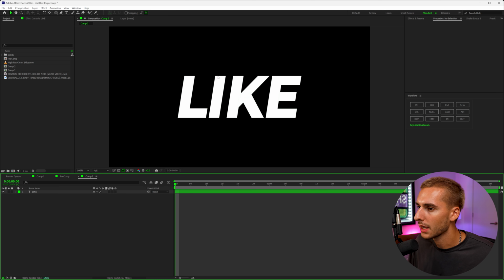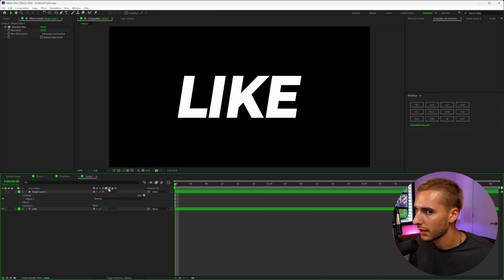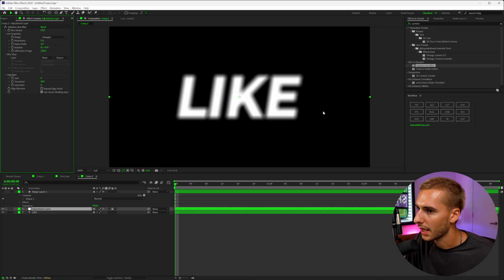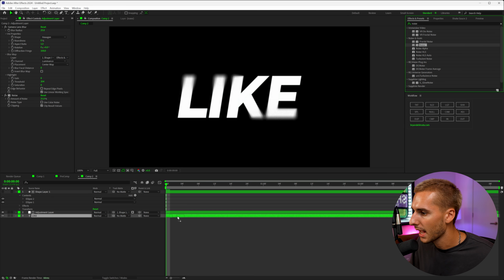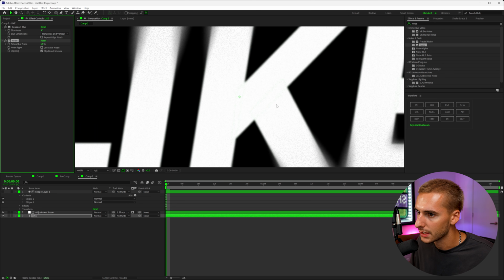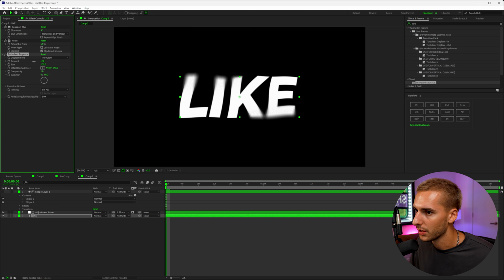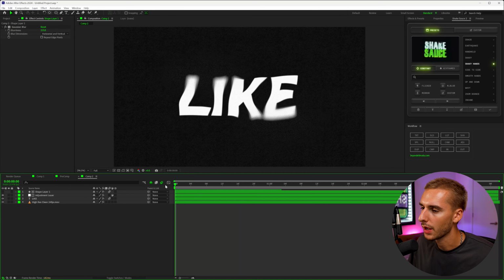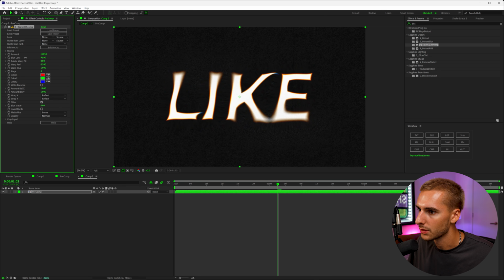How to Create GRUNGY BLURRY TEXT effect! (After Effects)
0:00 - Intro
0:42 - Grunge Title Text Effect
0:55 -  Adding text and centering
1:18 - Adding blur
3:10 - Add grain
3:55 - Trippy text effect
5:07 - Paper grunge texture
6:03 - Blending everything together